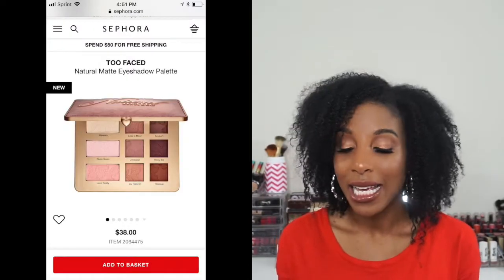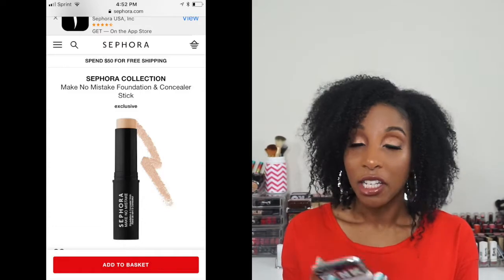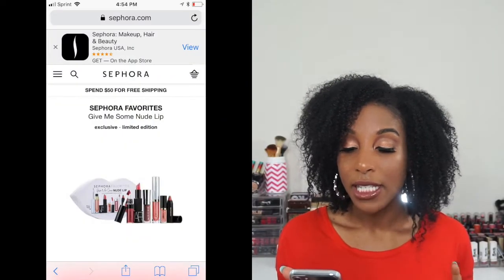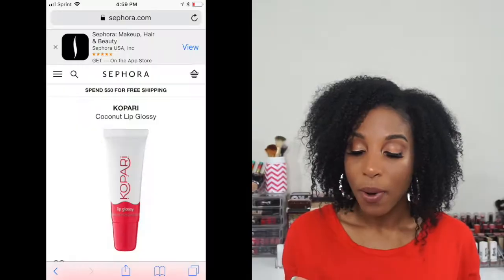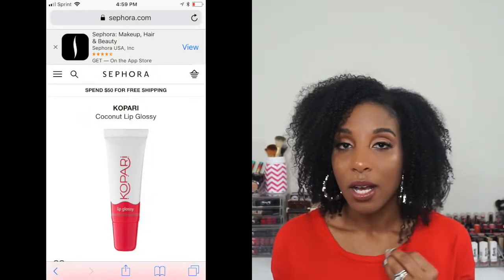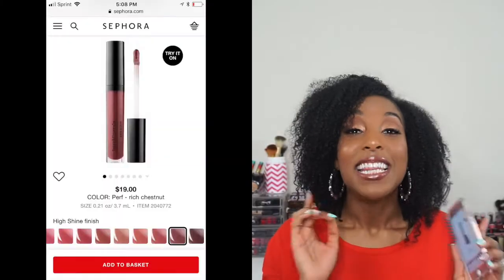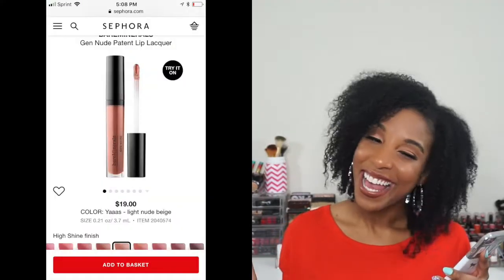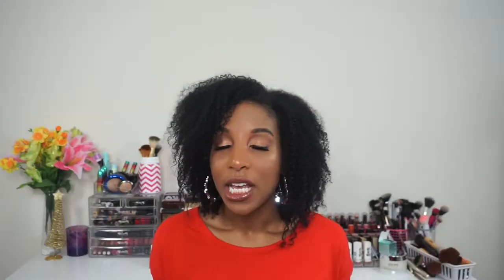Sephora VIB SALE WISHLIST|What's on my shopping list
Hey you guys so I'm back sharing with you guys what's on my Sephora wishlist for the beauty insider sale. I hope this gives you guys an idea of what to buy.

Here are the dates for the Sephora VIB SALE:
VIB ROUGE DATES:
April 13th-April 16th and April 20th-April 23rd (2 weeks to shop)
VIB DATES:
April 20th-April 23rd
BEAUTYNSIDERS DATES:
April 20th-April 23rd